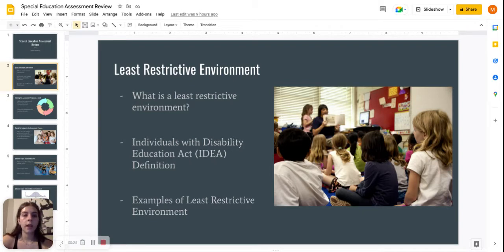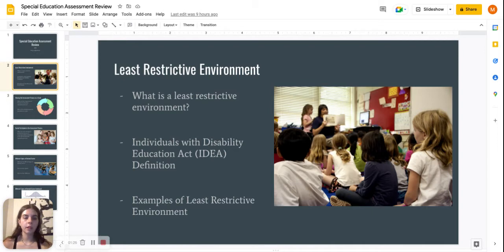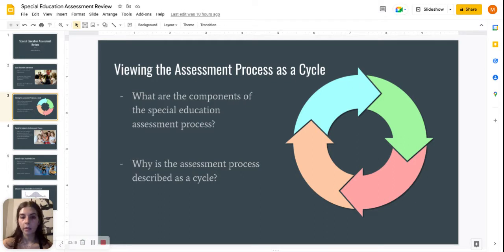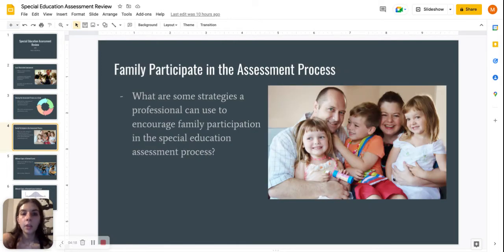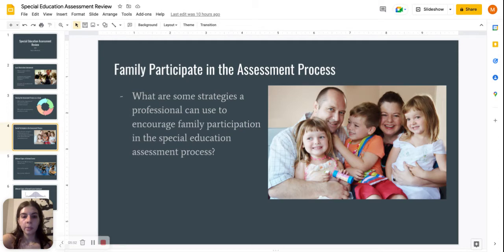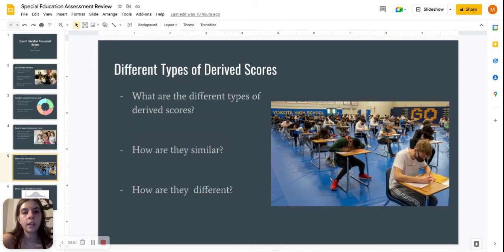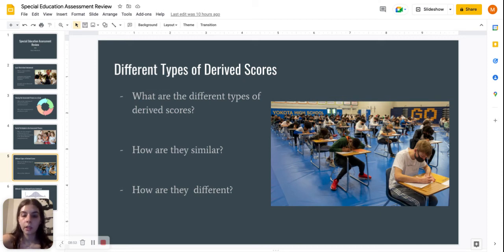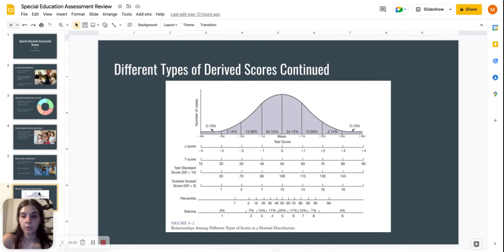Media Clip Final Project